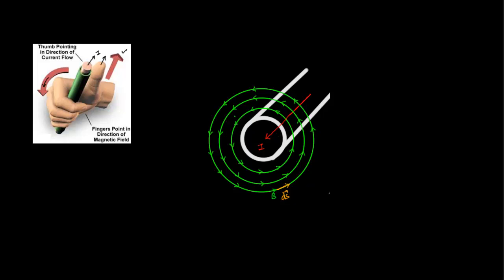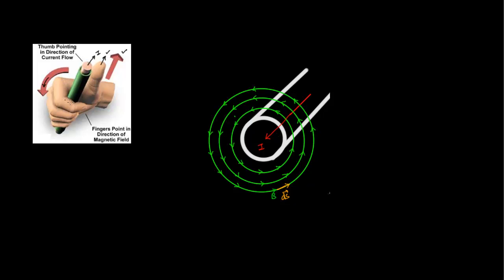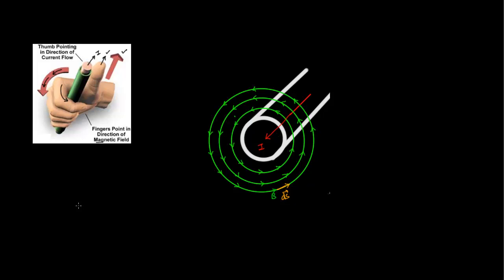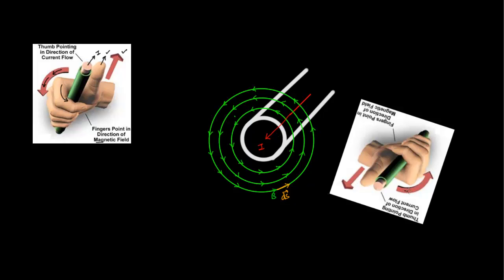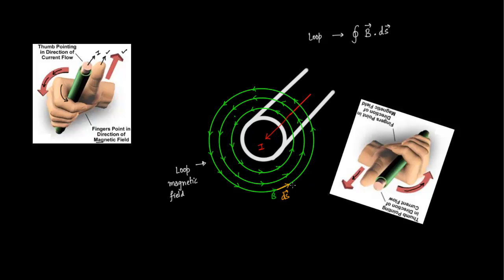4 9 Right Hand rule for Magnetic Field